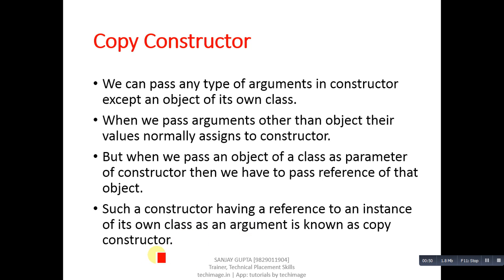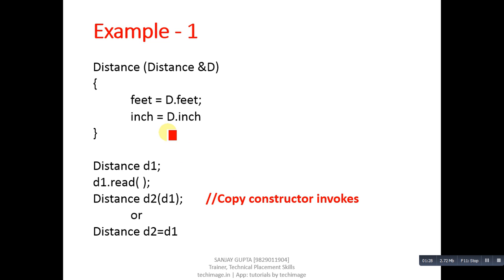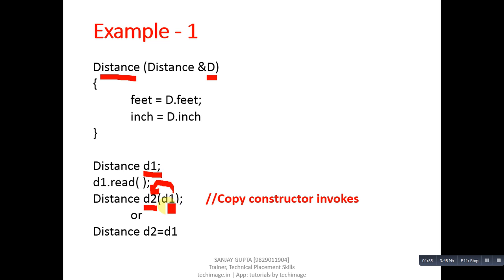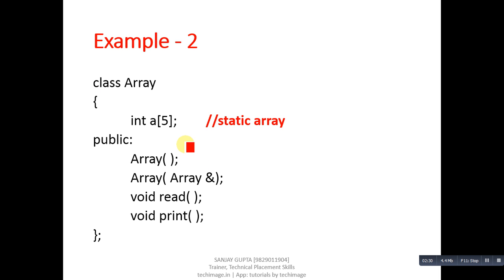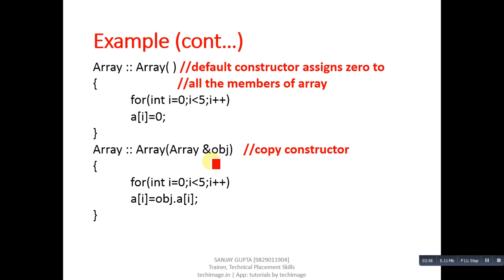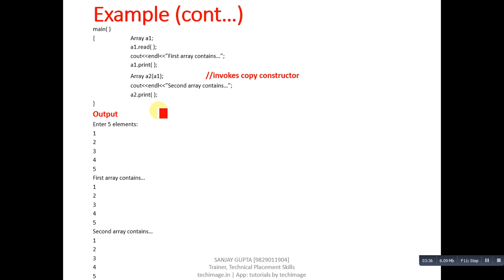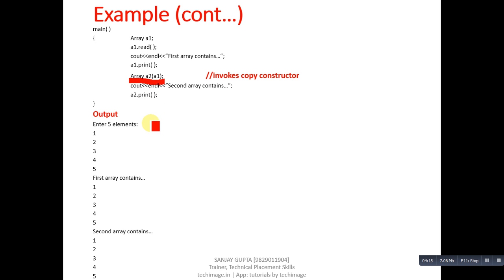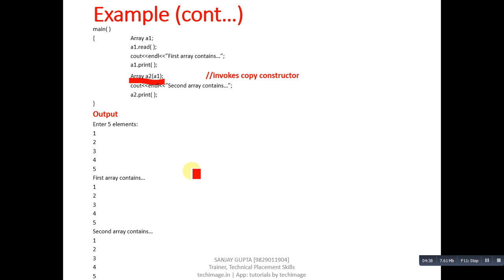19 C++ Copy Constructor - Learn Programming by Sanjay Gupta